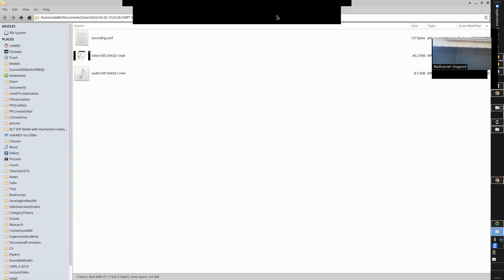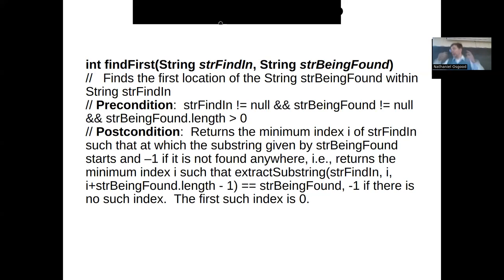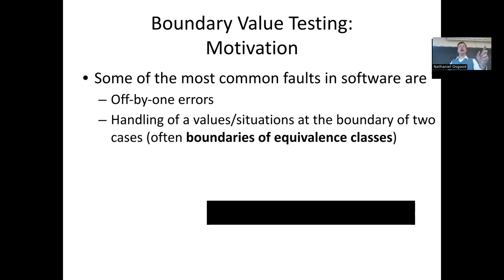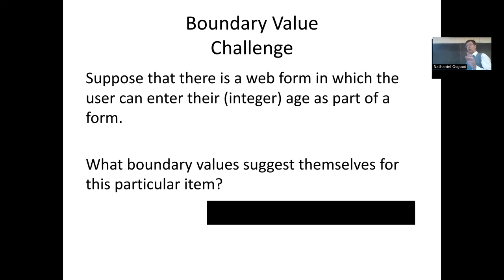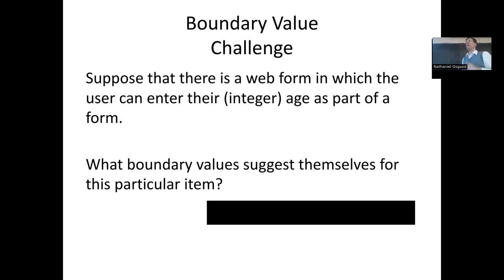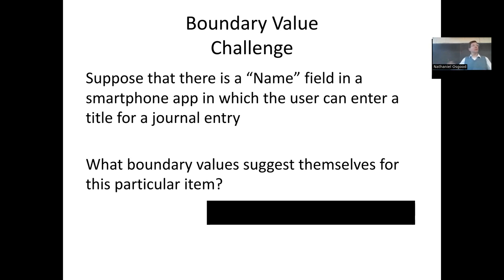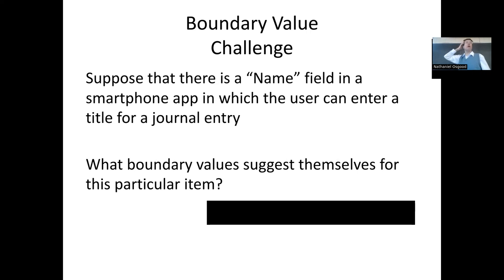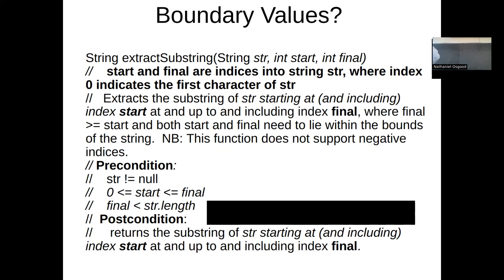CMPT 371 Test Case Design 2: Boundary Value Testing